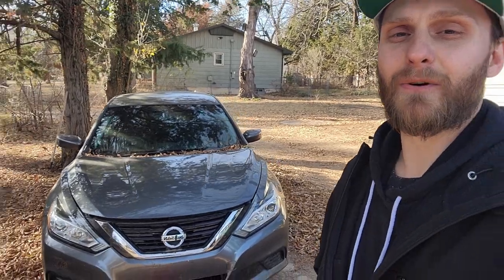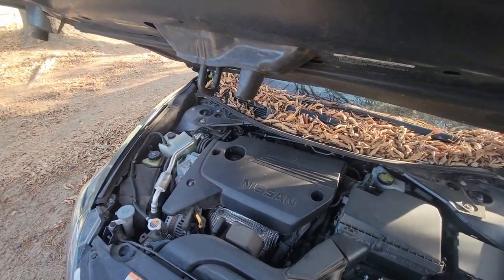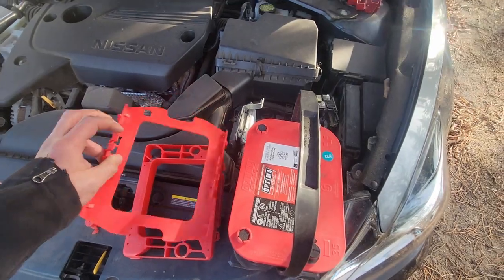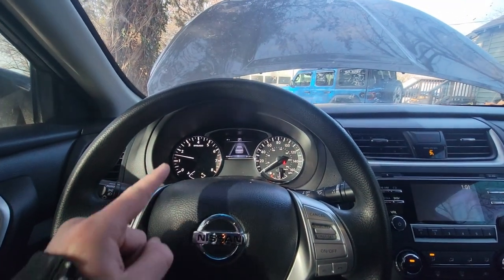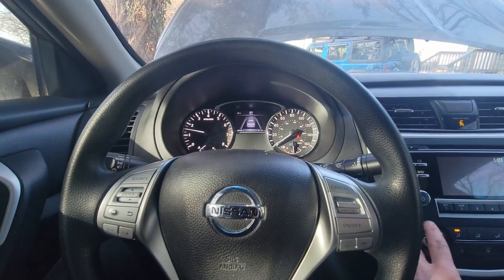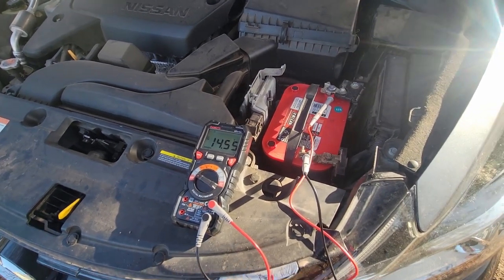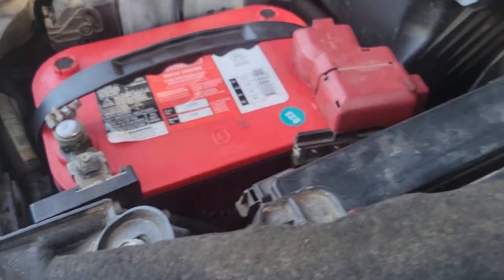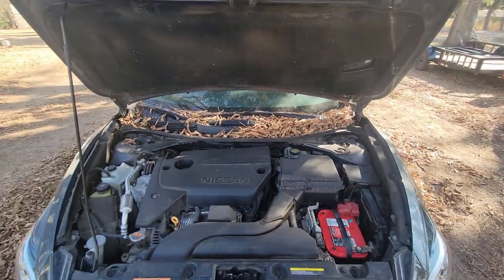Tracking Parastic Drain in our Nissan - Daily Vlog